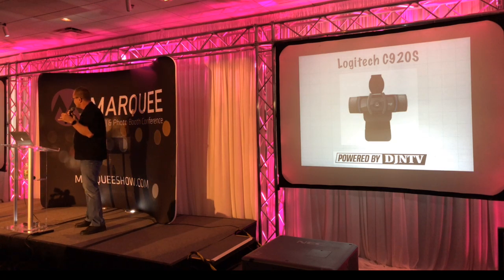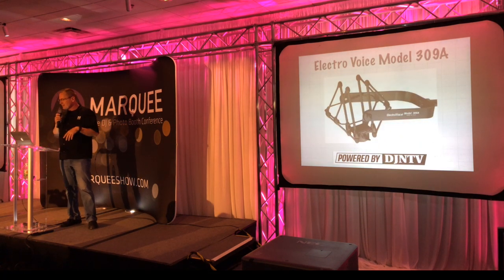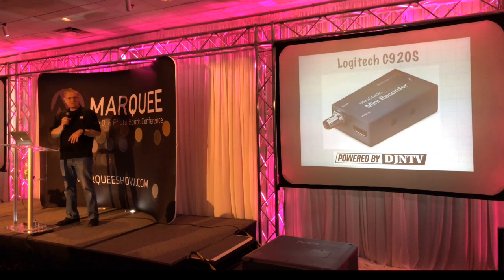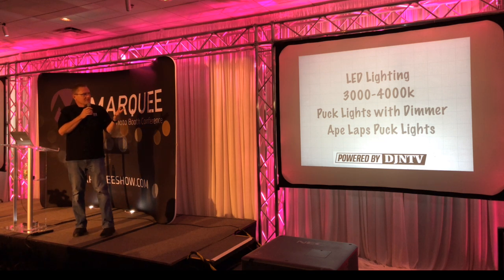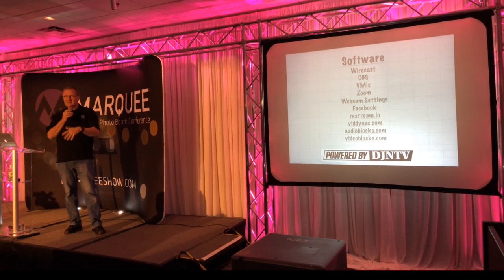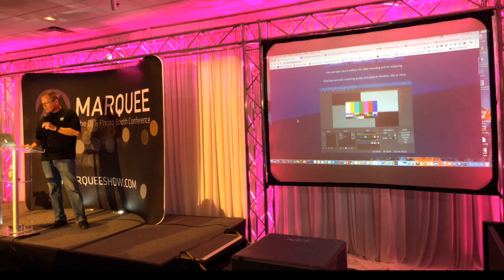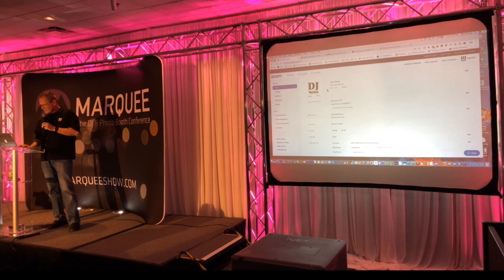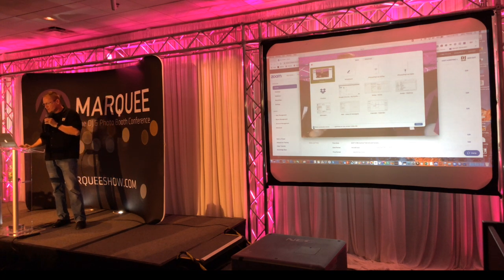The tools, software and tips for podcasting and video client meetings with John Young